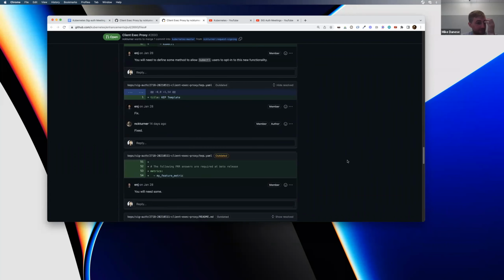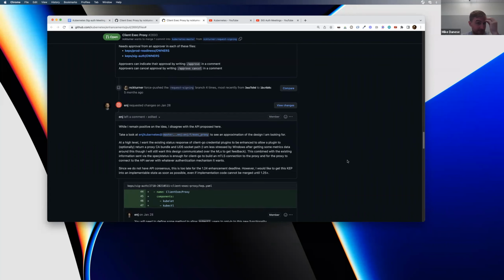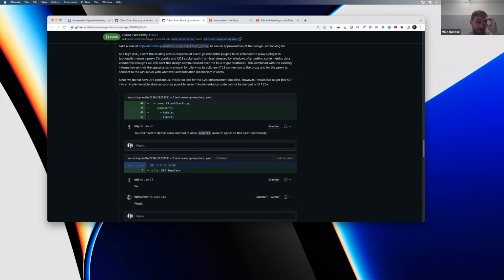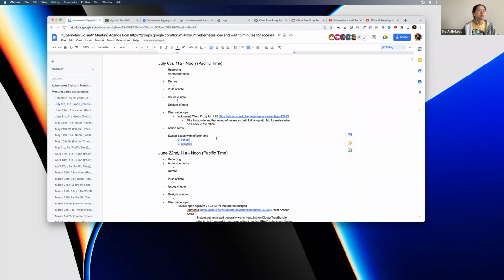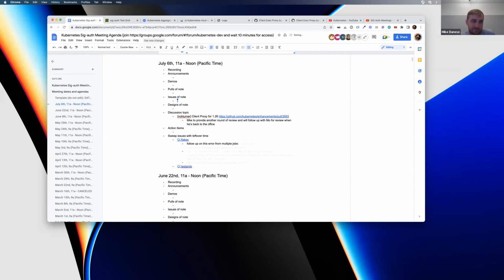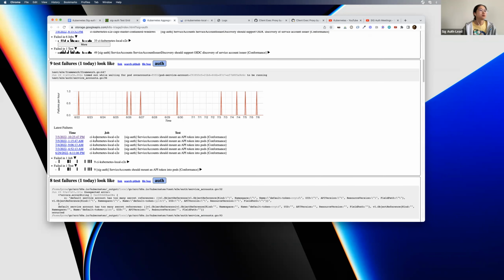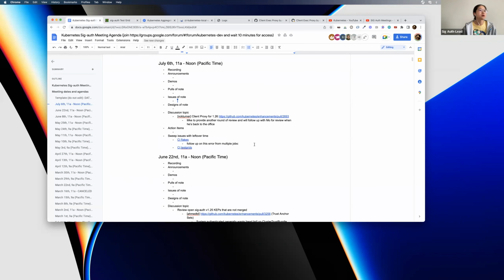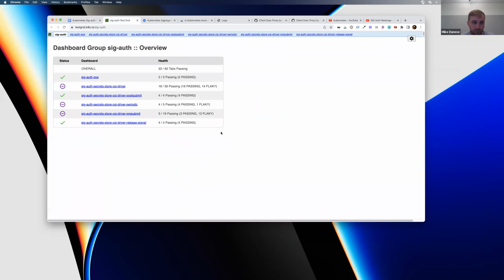SIG-Auth Bi-Weekly Meeting for 20220706